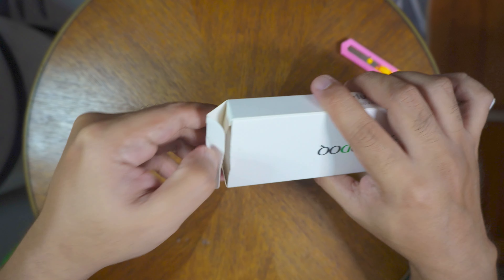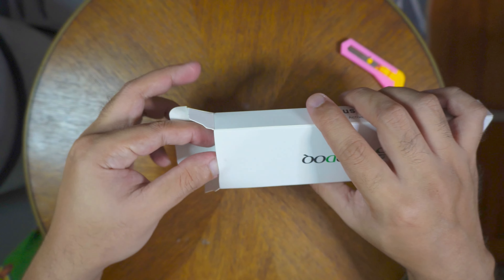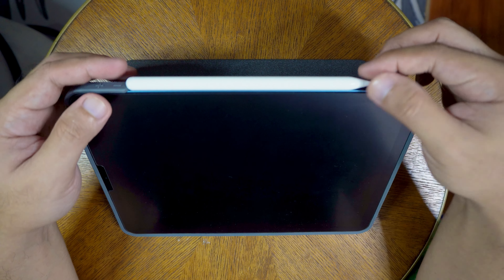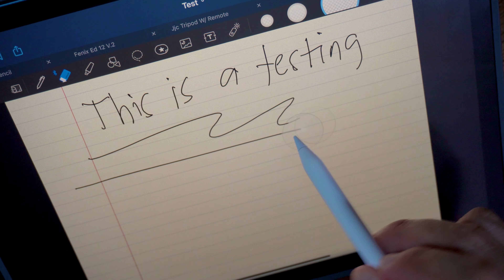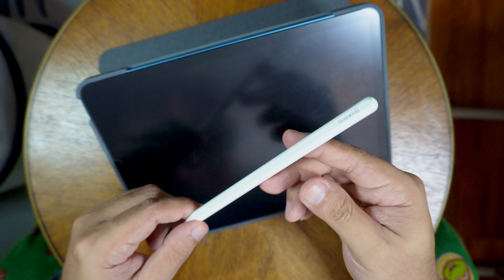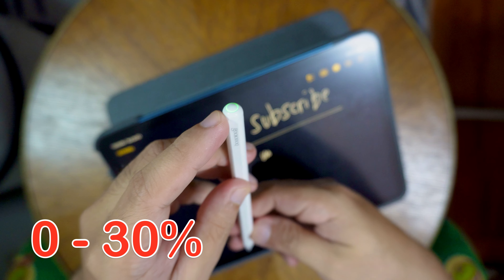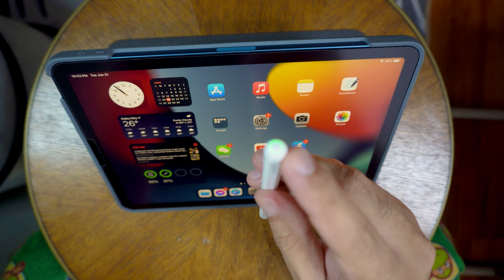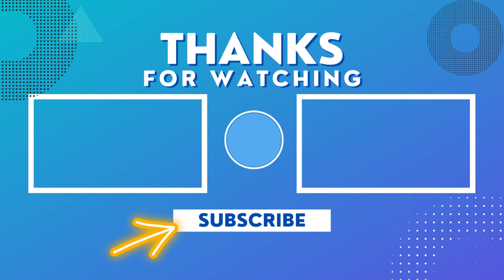Goojodoq GD13 | Best Apple pencil alternative | Unboxing 2022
What's up, everyone! Just unboxed this Apple pencil alternative, the Goojodoq Gd13 and this is a good alternative indeed!💯💯💯 Enjoy watching guys.